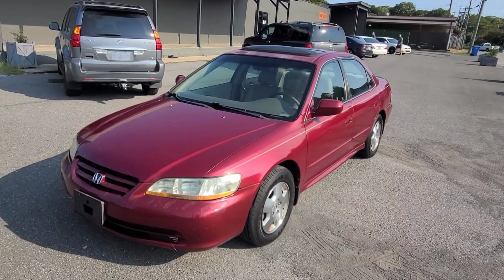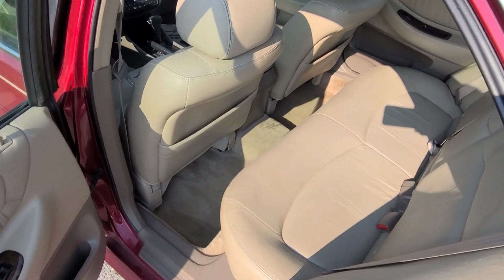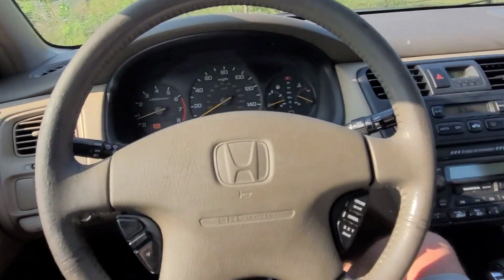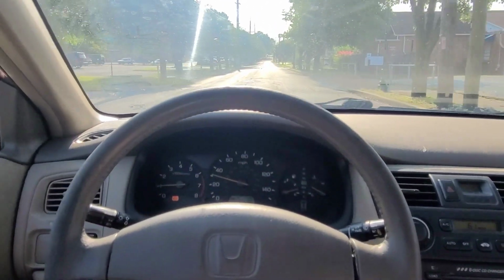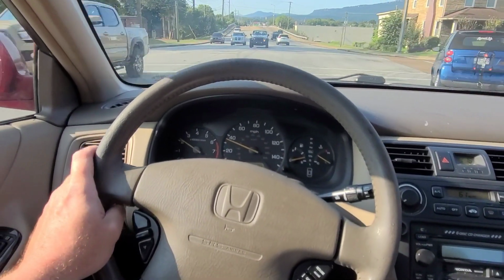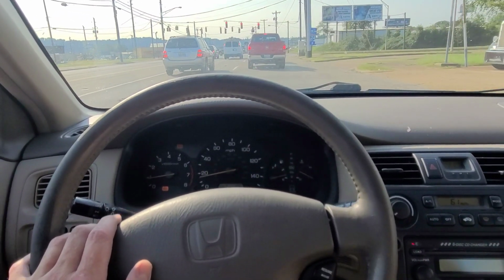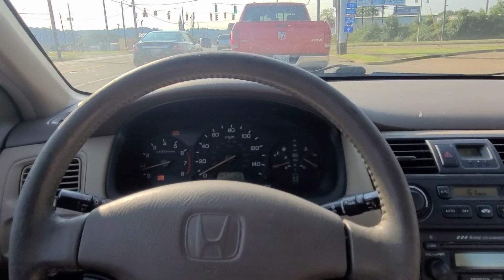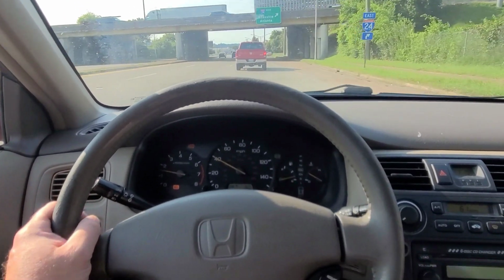CHEAP BEATER! Honda Accord ex v-6. Auction buy quarter million miles! Test drive walk around pov